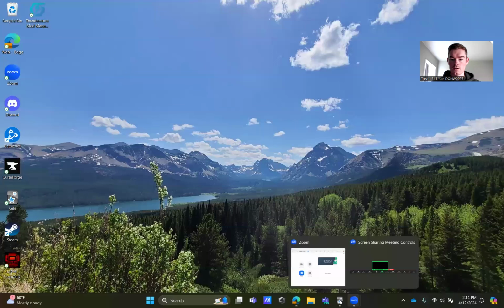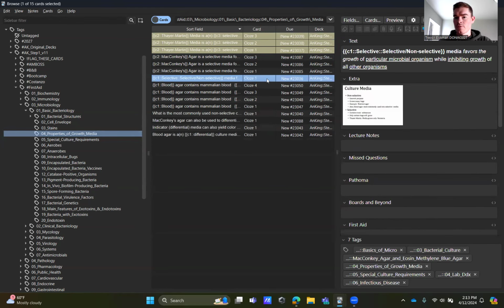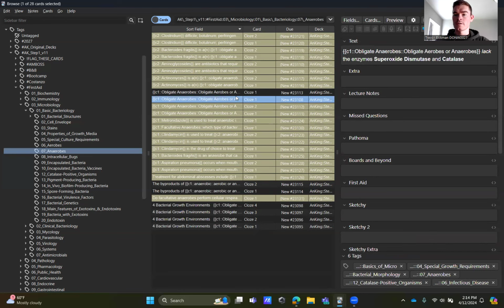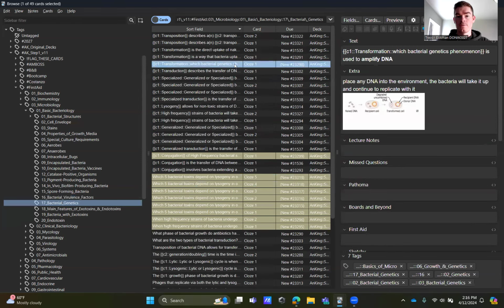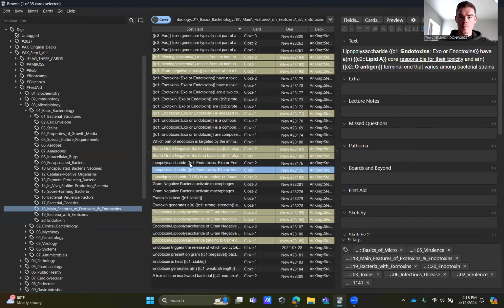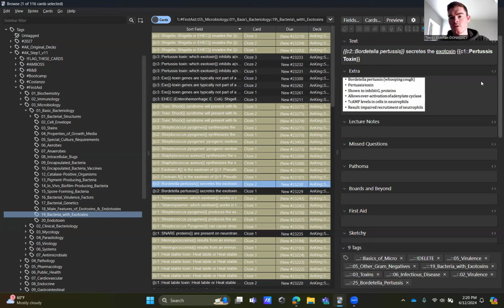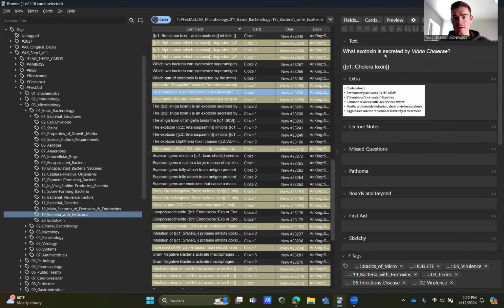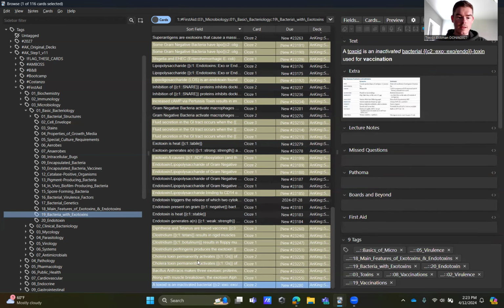FOM4 April 12th Bugs!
This video focuses on bacteria and all the wonderful things they can do! Happy studying